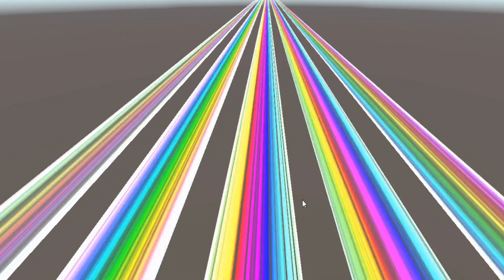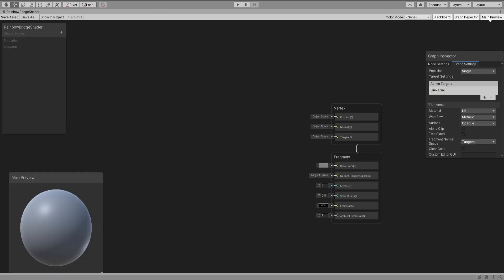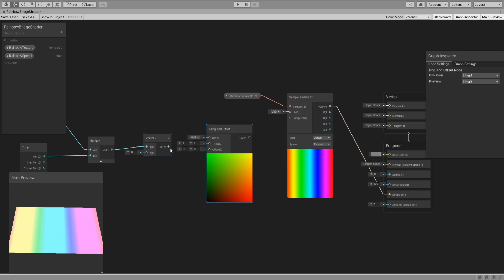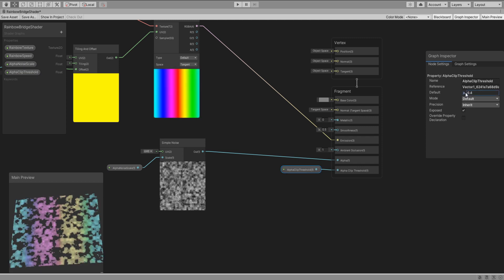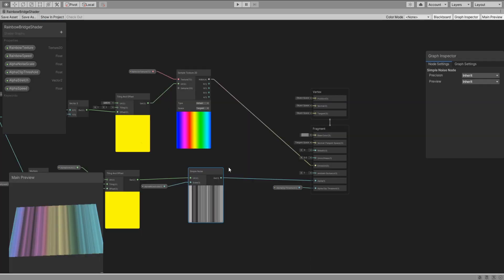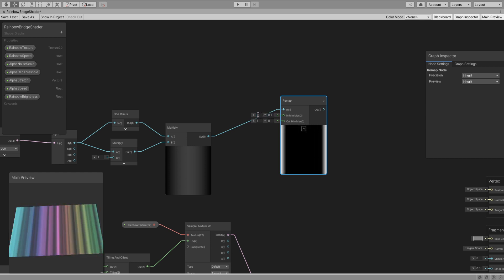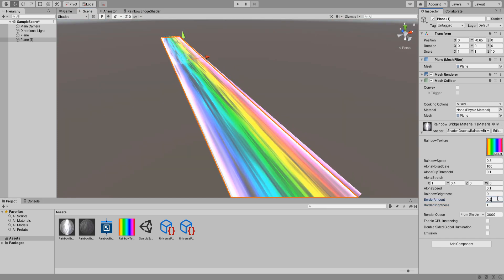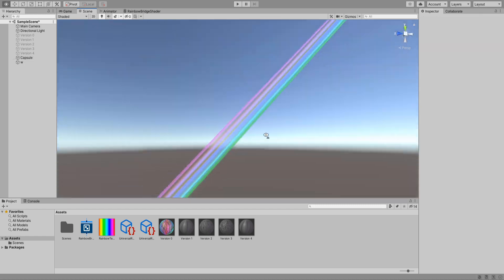Rainbow Bridge VFX in Unity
I am trying to branch out and create tutorials about the many Unity features, this time we will take a look at how to create the Bifrost or Rainbow Bridge from the Marvel movies. I hope this was useful for ya! :D

Songs in order of appearance:
Andy Leech - I Love You
AK - Lovestory
Punch Deck - Ascent to the Peak